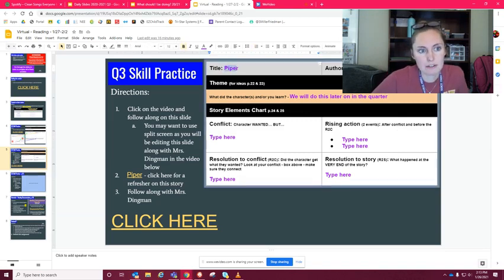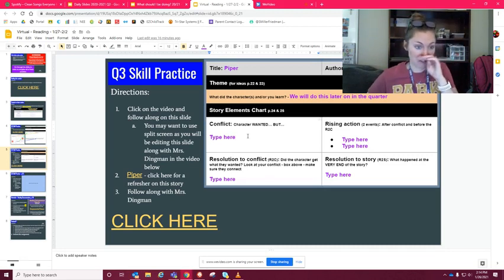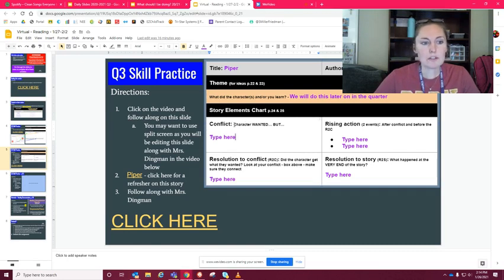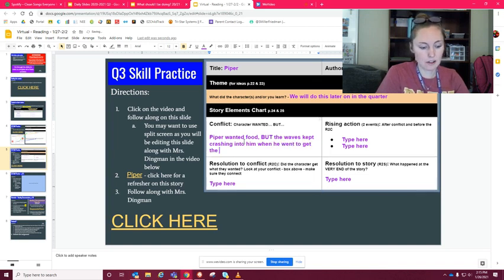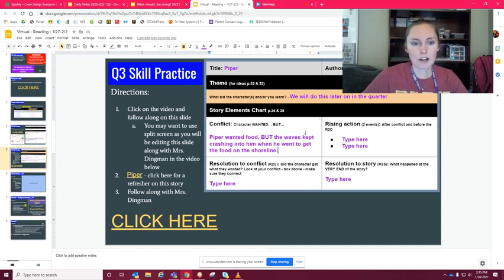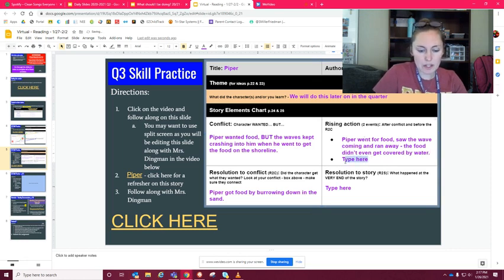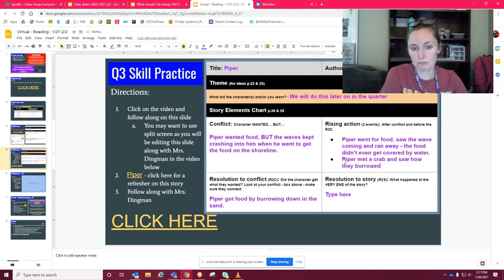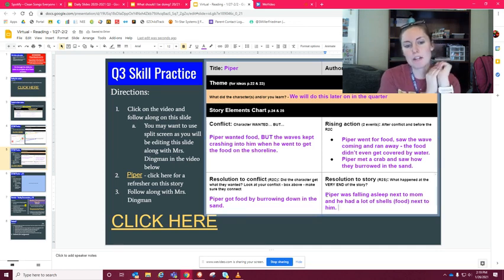1/27-2/2 slide 5